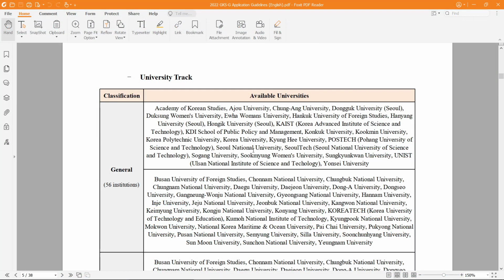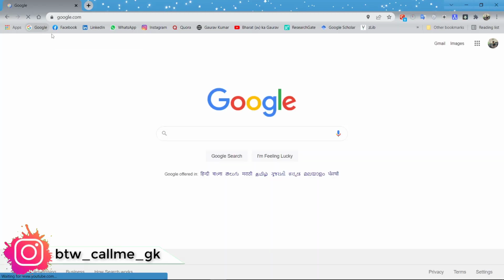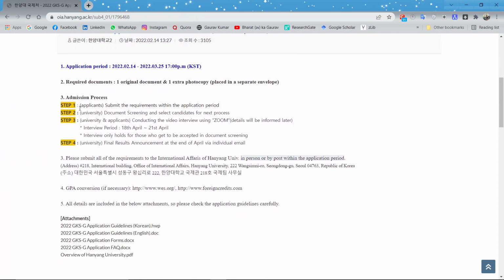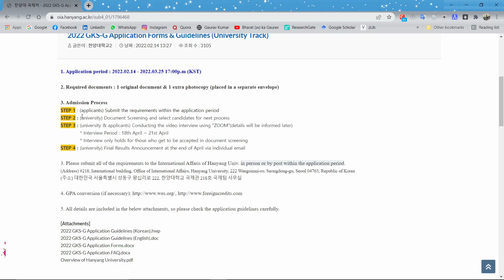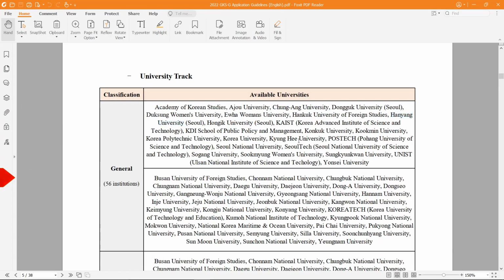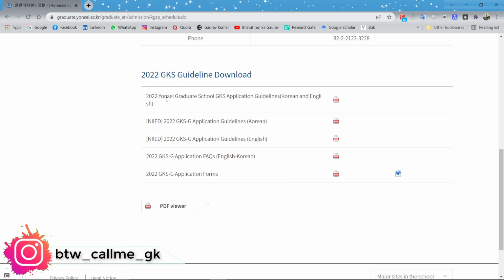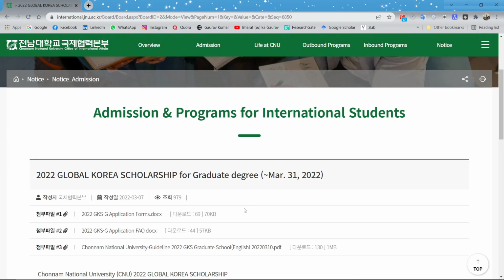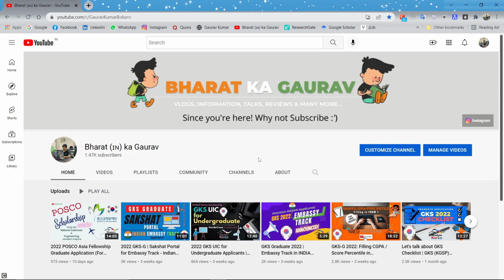GKS University Track | Process, Deadline, Documents and all you need to know! [English]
GKS Graduate - University Track applications are open now! The process, deadline, and documents required depend from university to university.

In this video, I have explained the steps from selecting a university to finding the GKS notice on the university website. Here, I will summarize the steps for you:
Step 2: Find the GKS notice on the university website (This video will help!)
Step 3: Prepare the documents
Step 4: Post the documents to the given address (via DHL, FedEx, etc.)

Hope you enjoy and learn something from the video!

Feel free to message me with your questions on Instagram, and like the video if you like it! If you really like it, why not subscribe and make all your dreams come true. (Subscribing to a YouTube channel is like blowing out candles on a birthday cake - so you can do this).